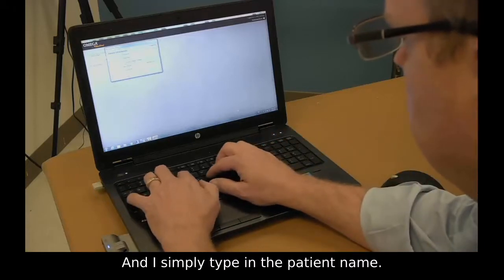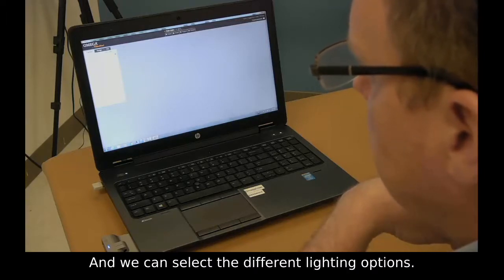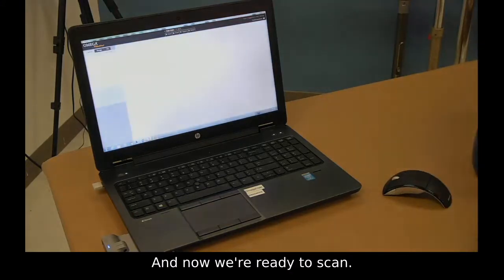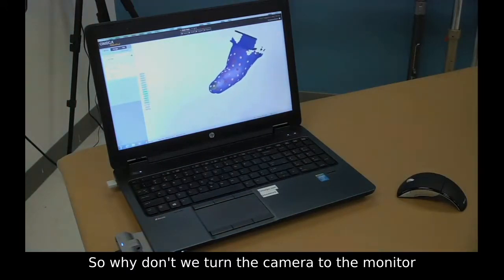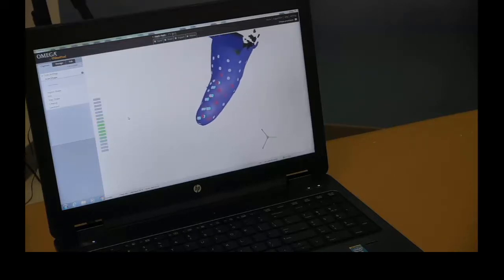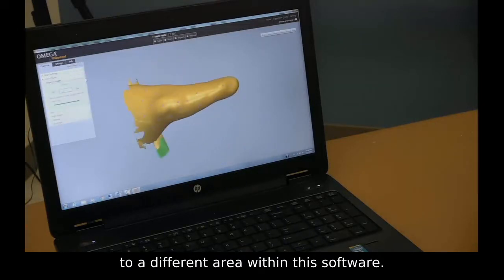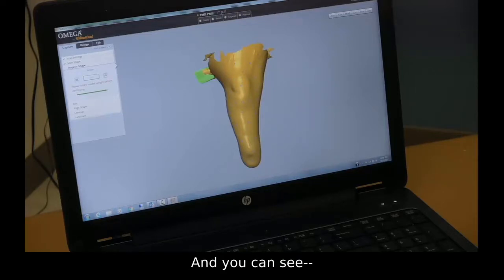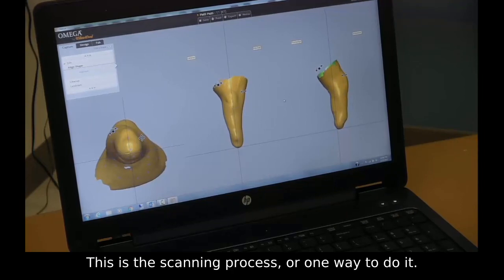CAD/CAM Technology - OWW Omega Scanning Demo TT